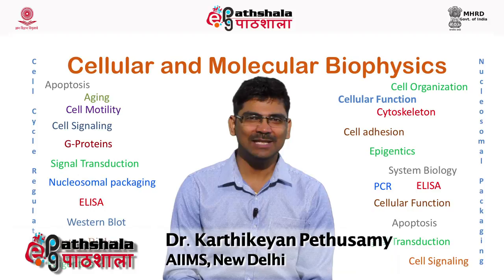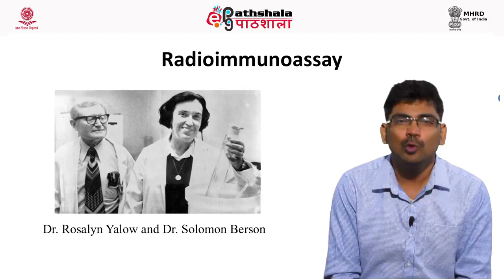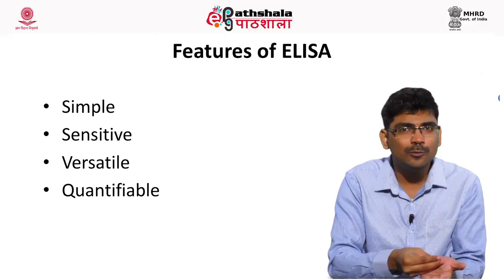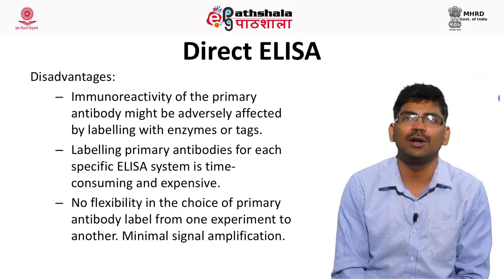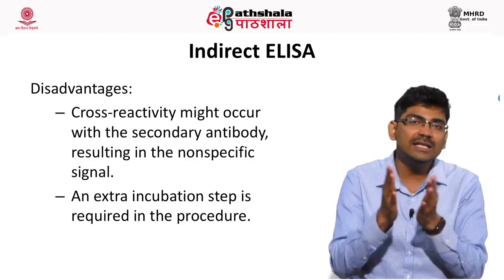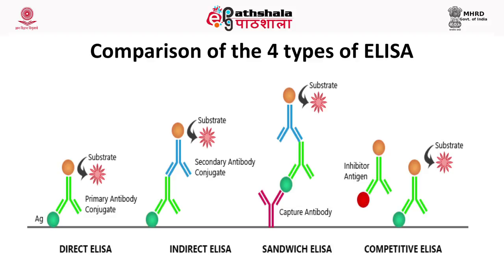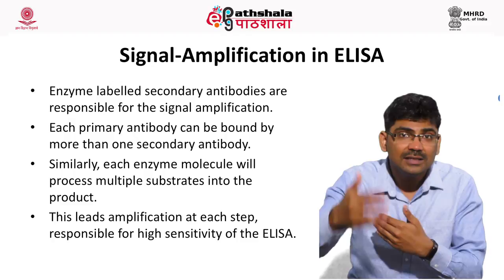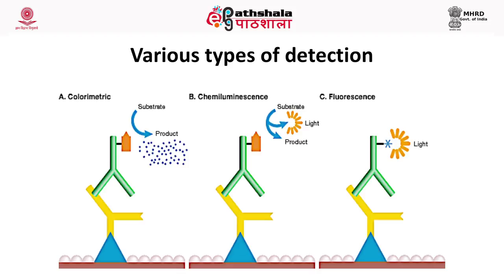Immuno Assays and its Application in medicine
Subject: Biophysics
Paper: Cellullar And Molecular Biophysics